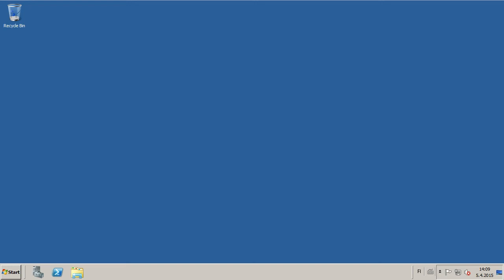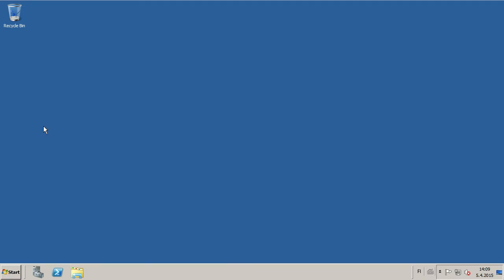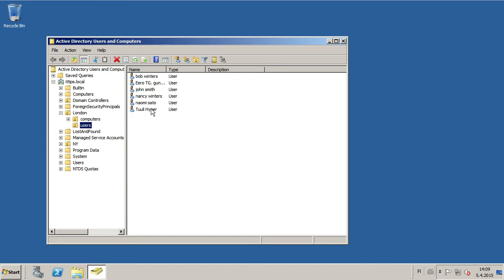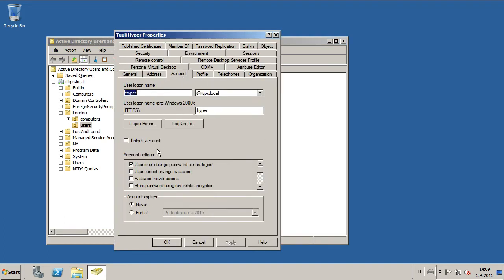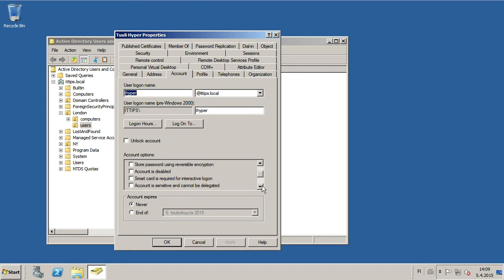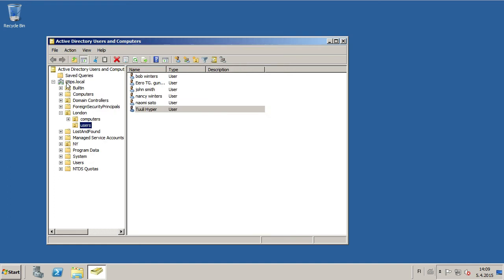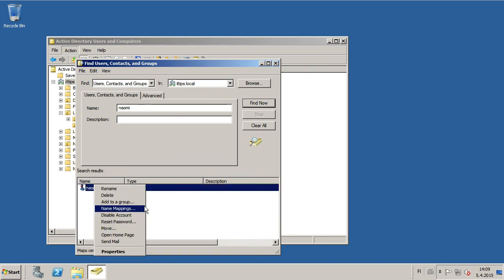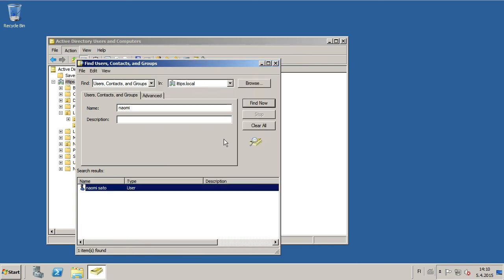How to unlock a user in AD in Windows server 2008r2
How to unlock a user in AD in Windows server 2008r2  using the graphical user interface